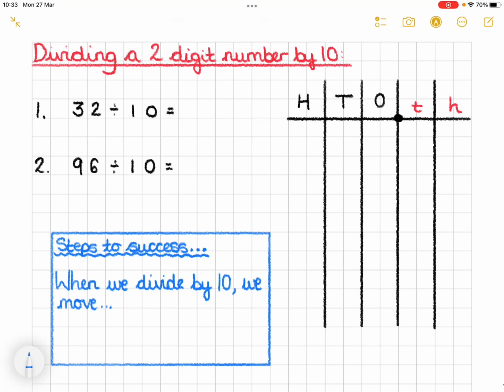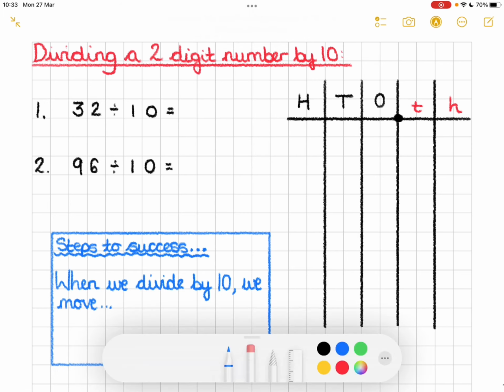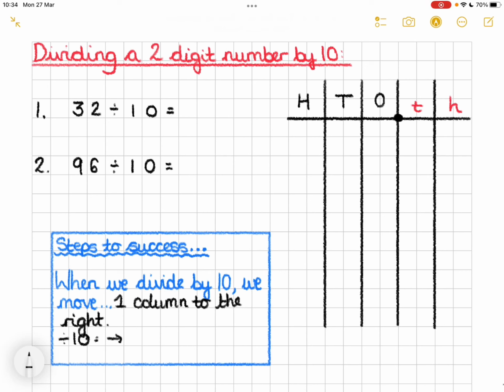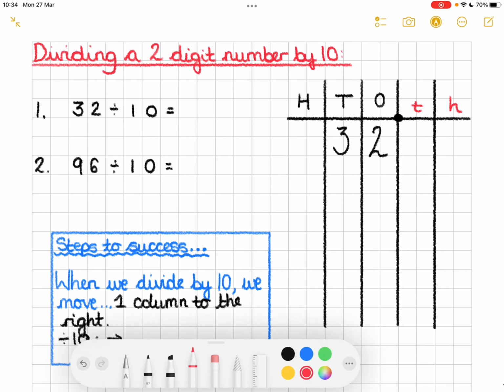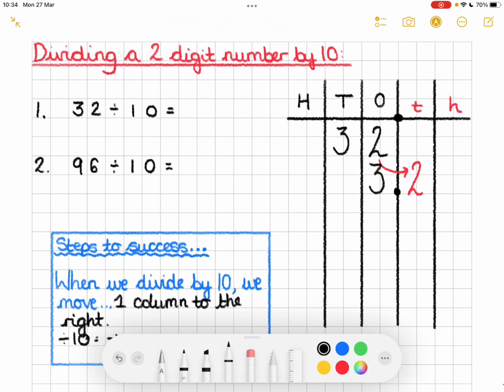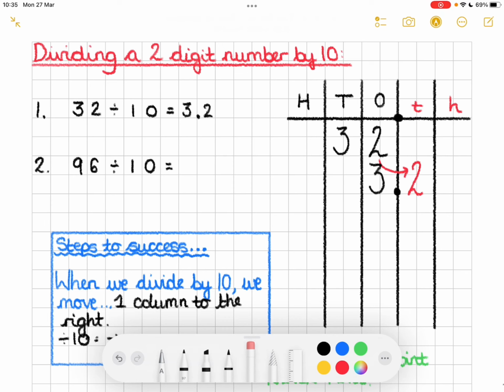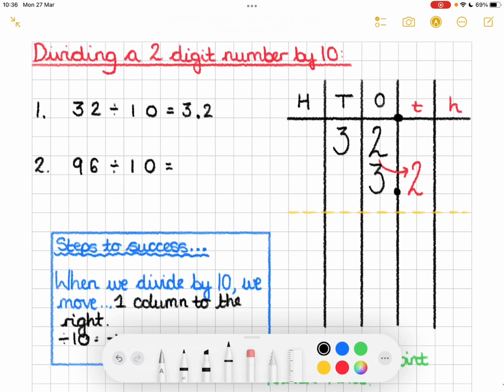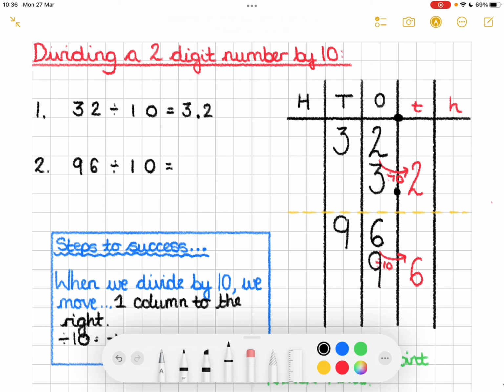Dividing 2 Digit Numbers by 10 (Place Value Method)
How to divide any two digit number by 10 using a place value grid. This method can also be applied to dividing any number by 10.